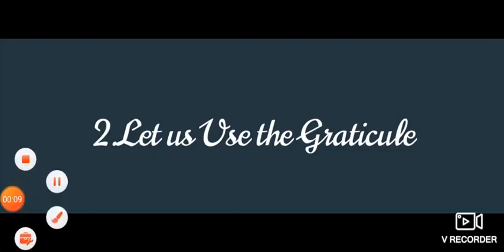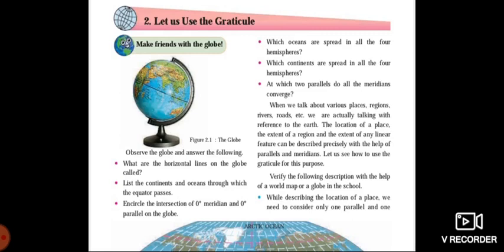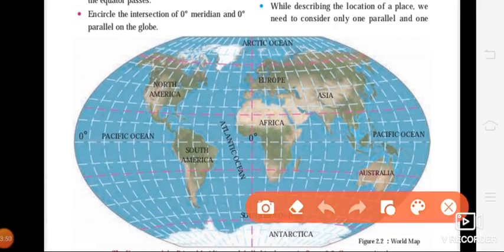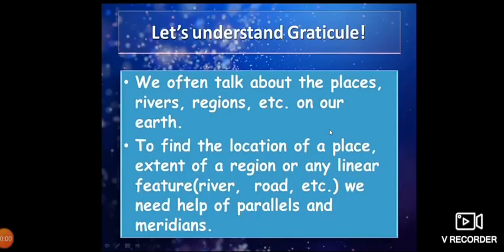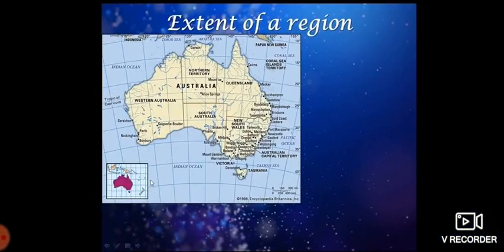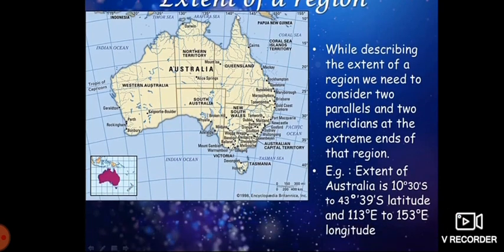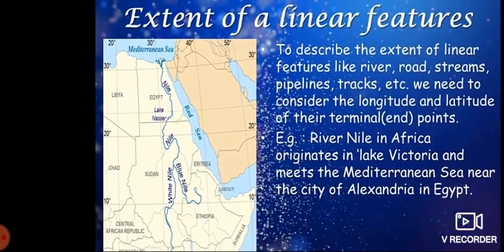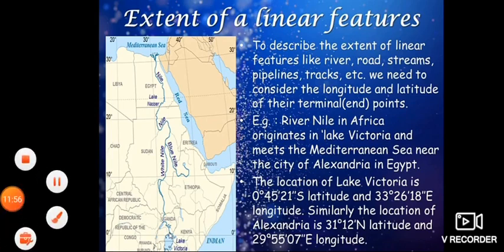Class 6- 2.Let us Use the Graticule Part 01